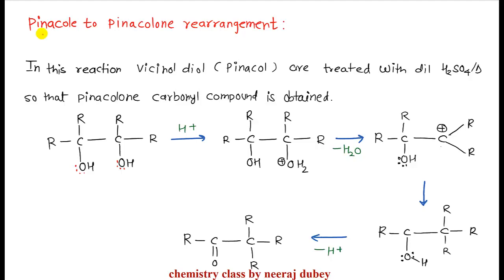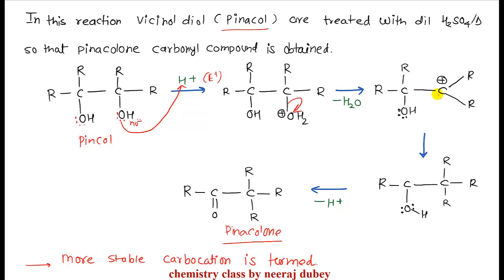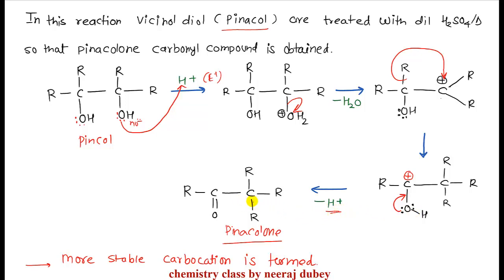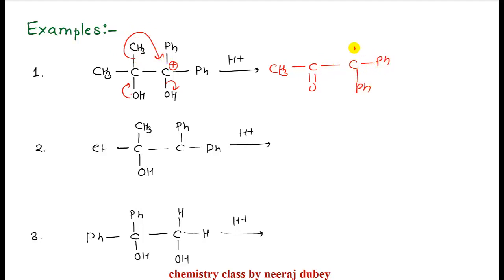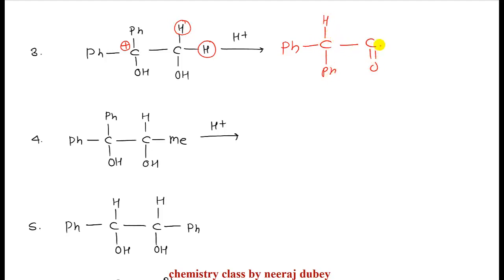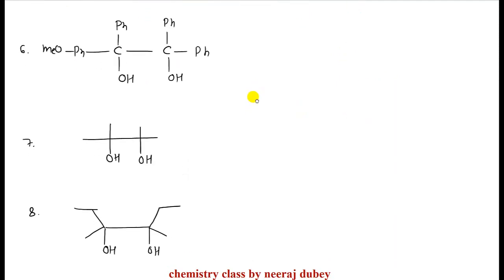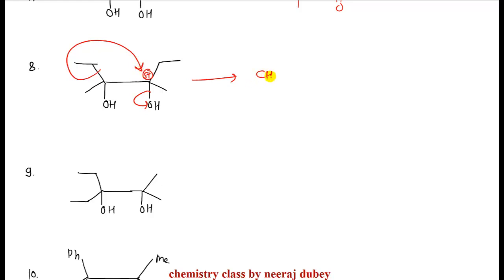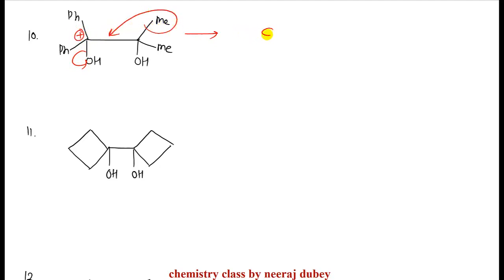PINCACOL TO PINACOLONE REARRANGEMENT| named reaction | organic chemistry | neeraj dubey